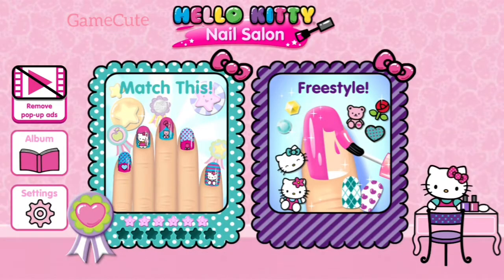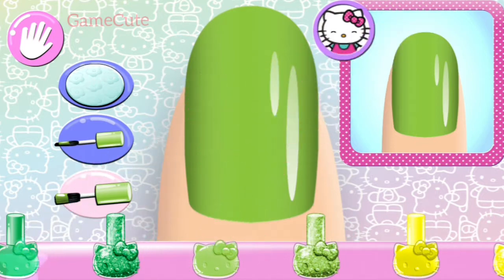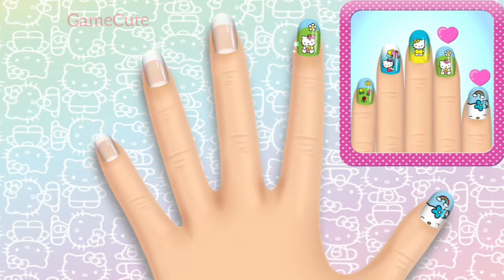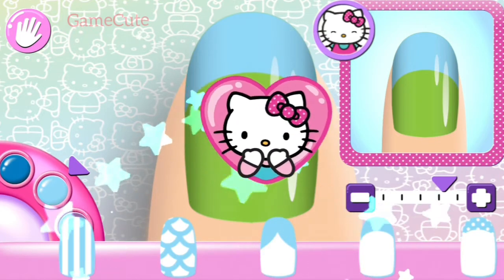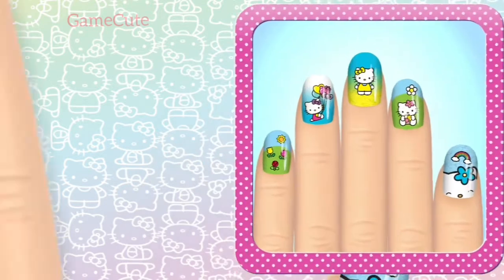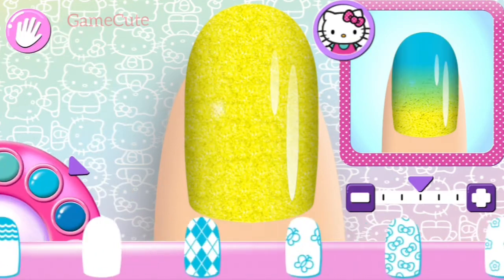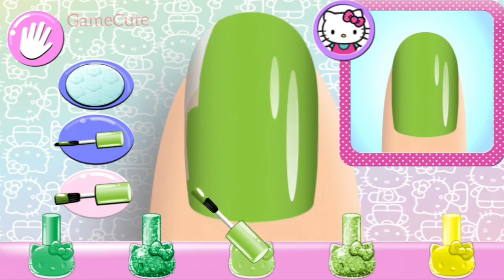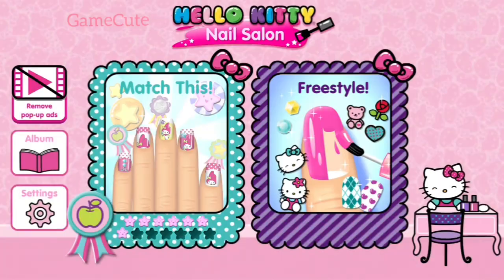Hello HELLO kitty Nail Salon// Sơn móng tay hình mèo kitty, trang trí móng tay#6// Game Cute cho bé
Chào mừng các bạn đến với kênh GAME CUTE, hãy cùng tôi hóa thân vào những nhân vật hoạt hình dễ thương và đáng yêu trong game nhé!
Welcome to GAME CUTE, join me in the cute cartoon characters in the game!